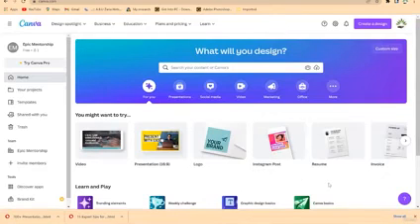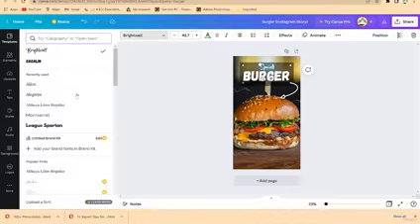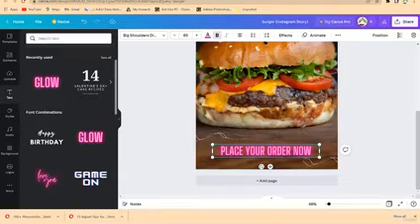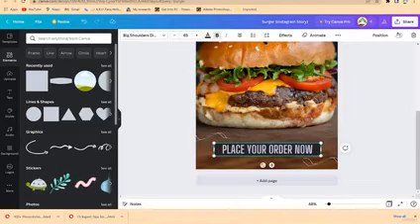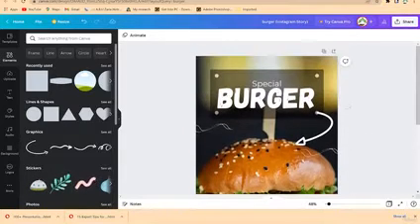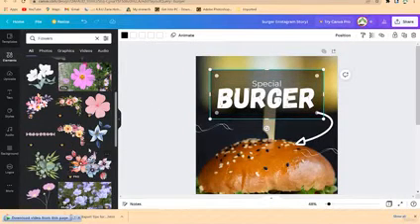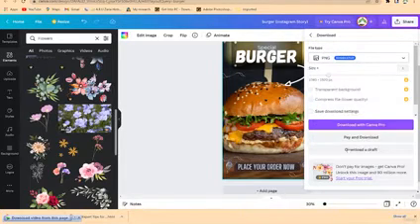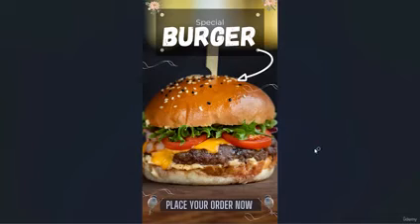How to Design Stunning Posters Design in Canva | Canva Tutorial for Beginners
💡 By the end of this tutorial, you'll have the skills and confidence to create professional posters with ease using Canva's versatile templates. Whether you're a business owner, event organizer, or creative enthusiast, Canva empowers you to bring your poster visions to life in minutes.

👍 If you find this tutorial helpful, don't forget to hit the like button, subscribe for more Canva design guides, and ring the bell to stay updated on our latest creative adventures. Let's transform your poster ideas into reality together! 🚀🎉